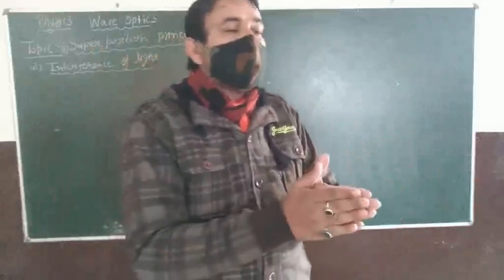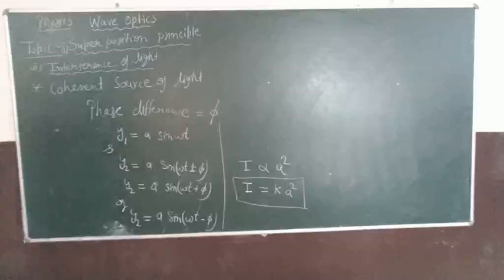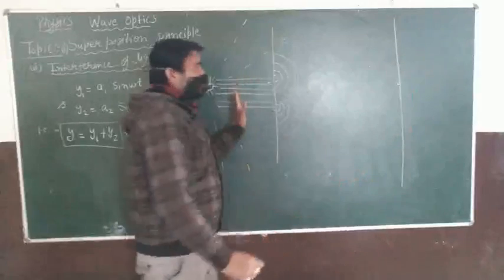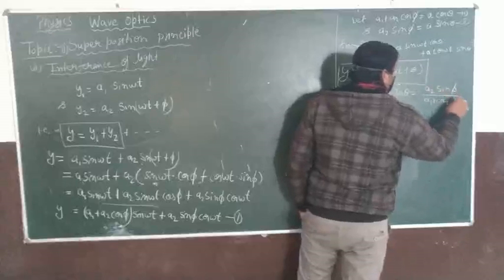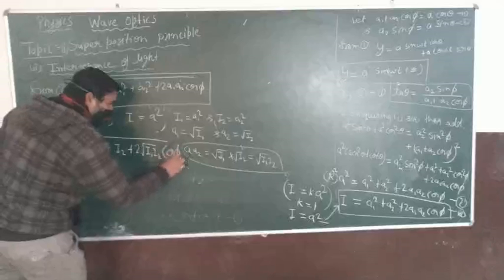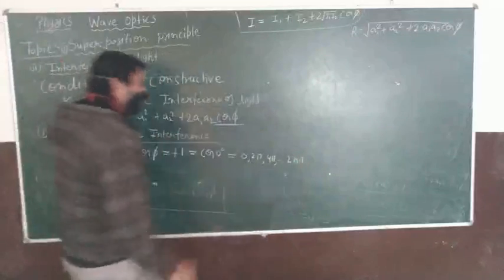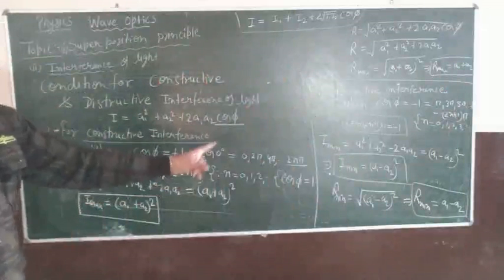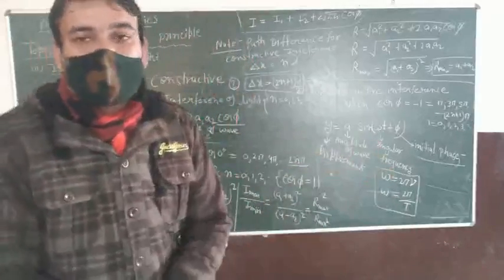Class 12th Physics Unit 6- Wave Optics